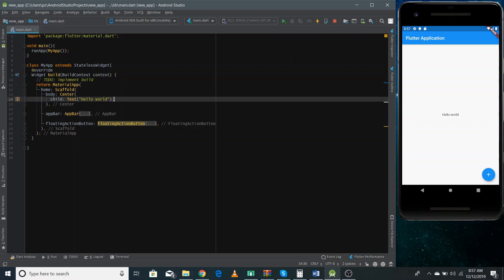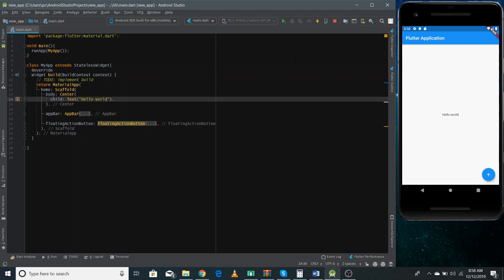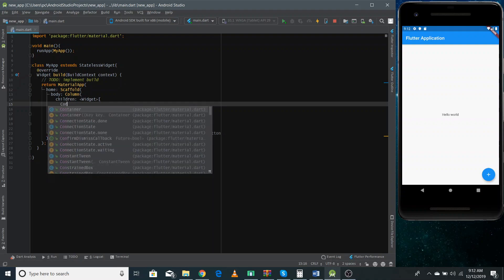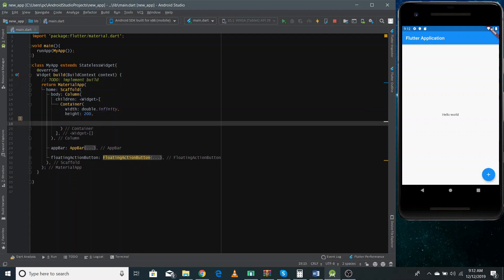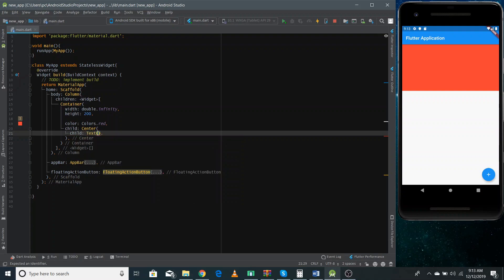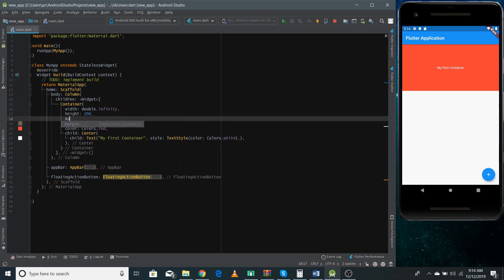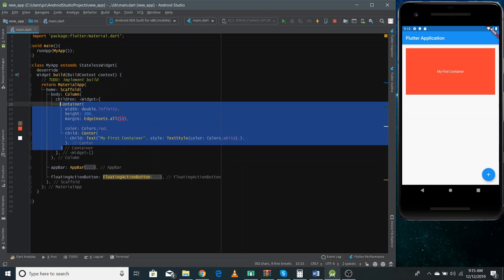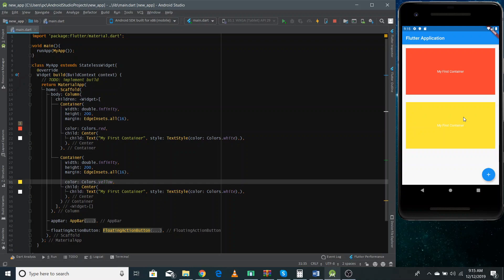Container widget, flutter video tutorial in English, part 9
In this video, I have talked about Container Widget, and talked different properties of container.